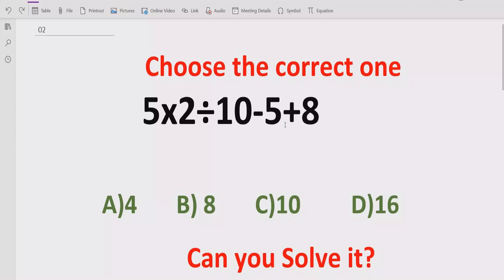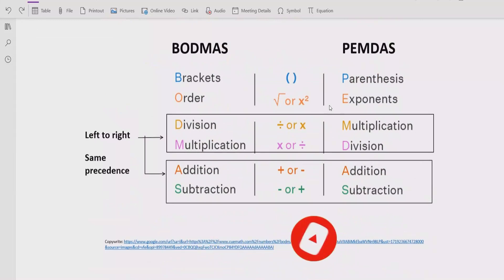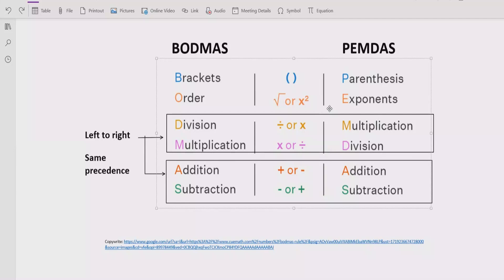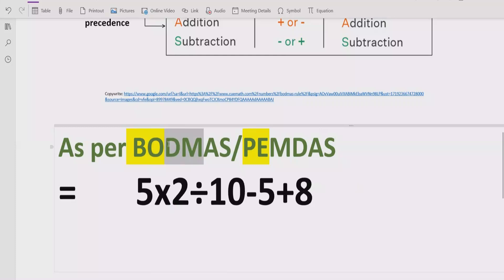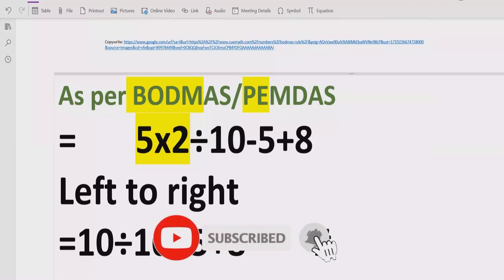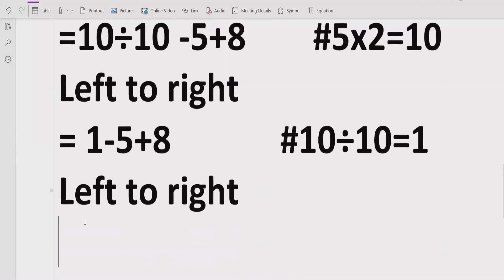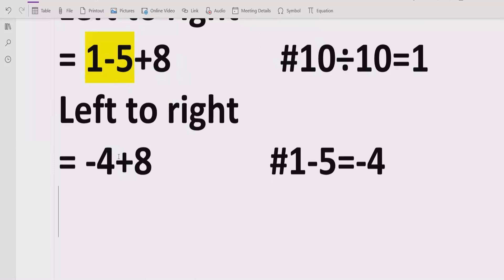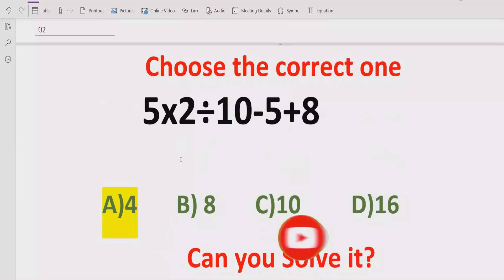Quiz 201| Which one is Correct? | 5x2÷10-5+8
In this video you will learn to solve a quiz 5x2÷10-5+8